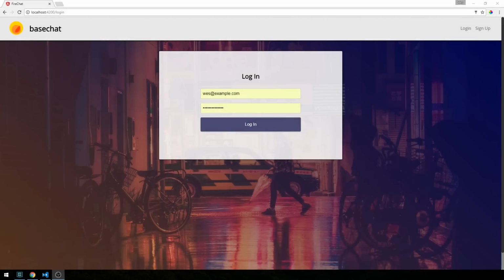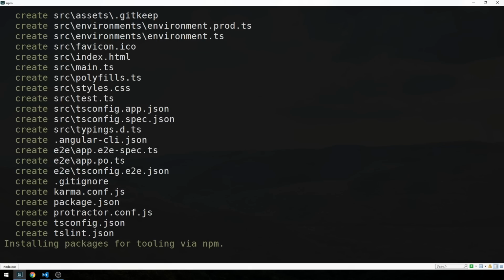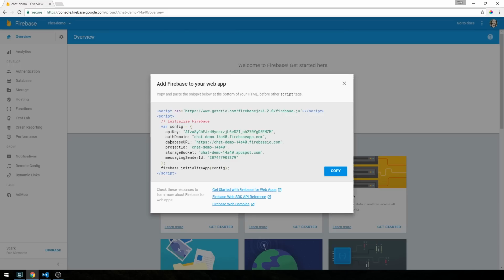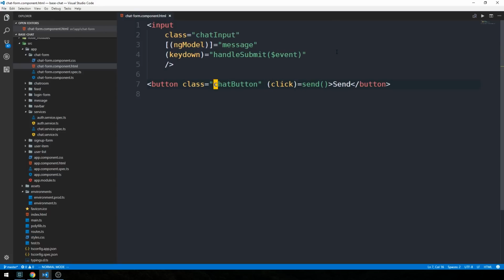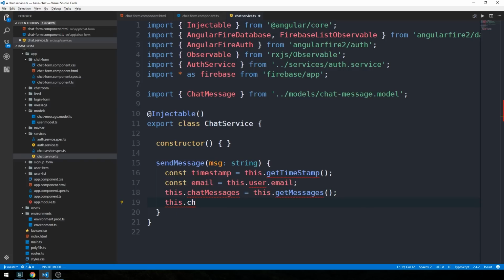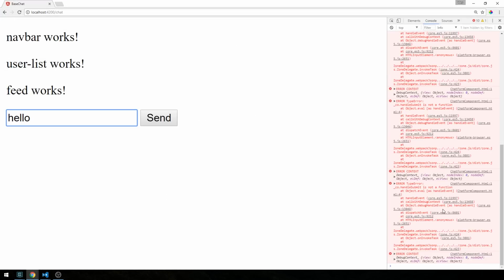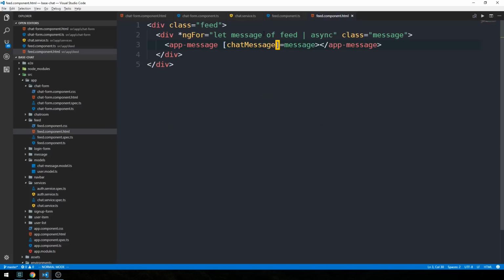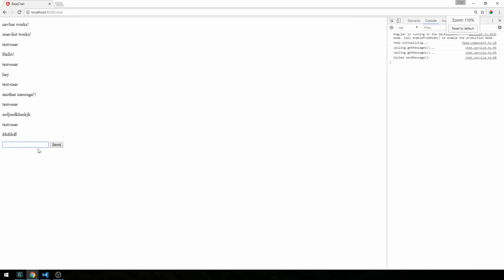Angular Firebase Chat Tutorial - Part 1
In this video series, I'll build a chat application from scratch using Angular 4 with Firebase! In Part 1 we'll set up all of the components and services for our project and hook the app up to a firebase instance. Follow along as I set up user authentication and work with a live Firebase database. We'll also write all of the UI from scratch without Bootstrap or other a pre-existing CSS framework.

Like videos about web development, DevOps, and machine learning?

0:00 - Intro
0:45 - App Demo
3:49 - Sketch of Architecture
7:04 - Checking Dependencies
8:09 - Hands-on Development
15:10 - Adding Project in Firebase
17:30 - Running the App Locally
18:06 - Continuing Development
52:25 - Outro

▬▬▬▬▬▬ 📚  TOPICS OVERVIEW 📚  ▬▬▬▬▬▬
☁️  Using Firebase and Angular to create a Chat App  ☁️
►  Angular
►  Firebase
►  HTML
►  Node.js with Typescript
►  Typescript

▬▬▬▬▬▬ 🎵  Music 🎵  ▬▬▬▬▬▬
Intro music is "The Mark of a Good Man" by Bimini Road, used with permission. Check out his Bandcamp to listen to more